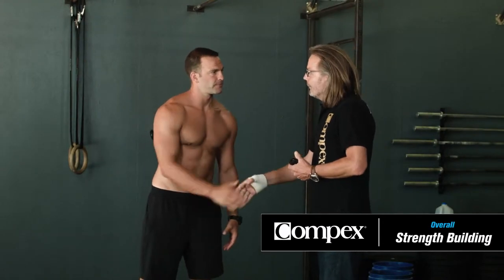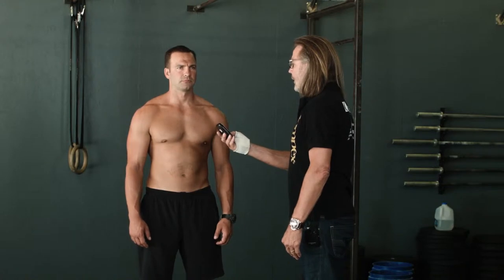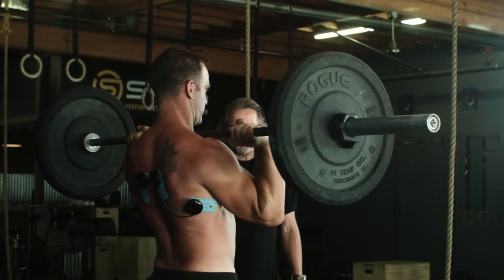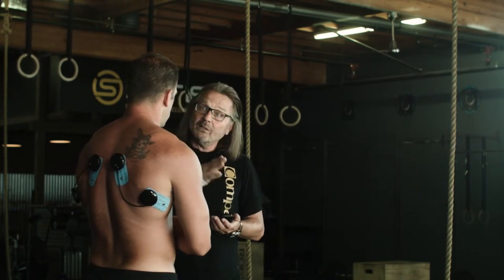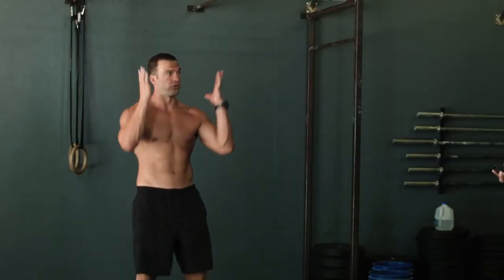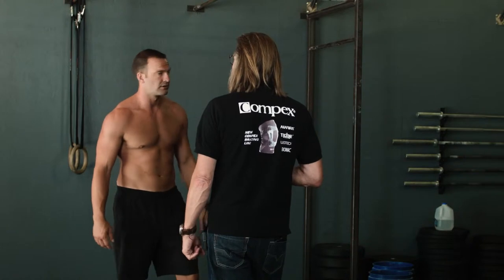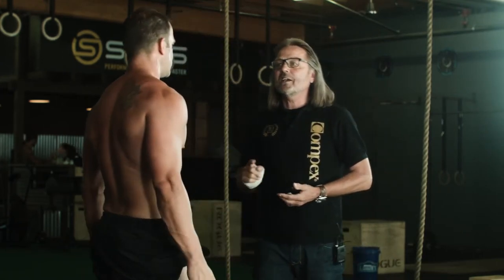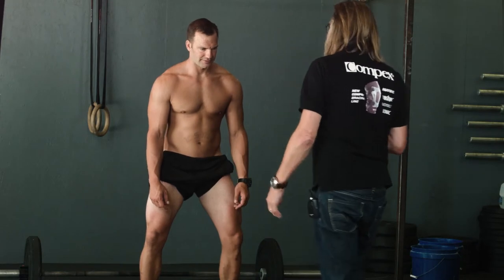Compex формирование общей силы мышц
Международный эксперт Compex Heiko Van Vliet работает с сертифицированным тренером по кроссфиту (CF-L3) Joe Roy с устройством Compex, чтоб увеличить его общую силу Compex Combined Muscle Training (CCMT)